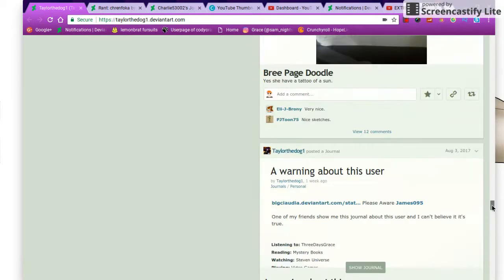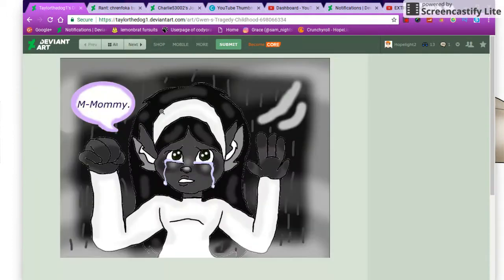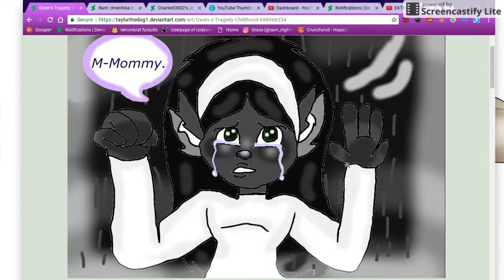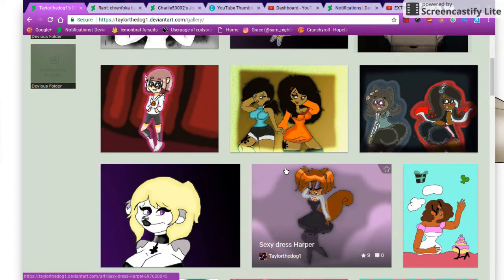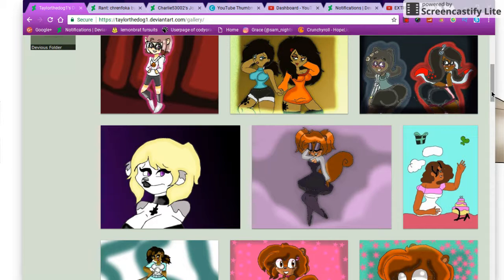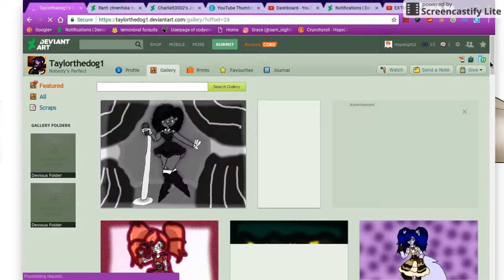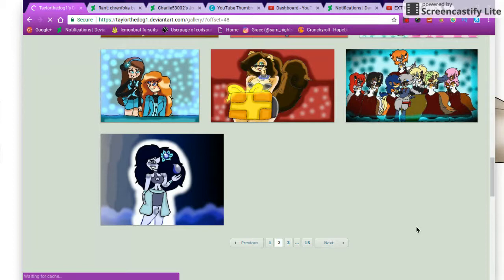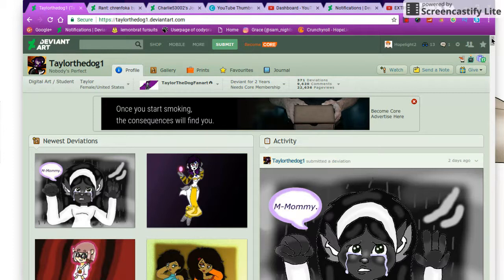Critique on Taylorthedog1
~Please do not go and witch hunt anybody mentioned in this video~

Try to make sure that there is no white spots or lines around the art or even on it. It doesn't good when done like that. The colours look nice and well together. Nice job there. Besides, your gallery is pretty good. Just needs some work done here.